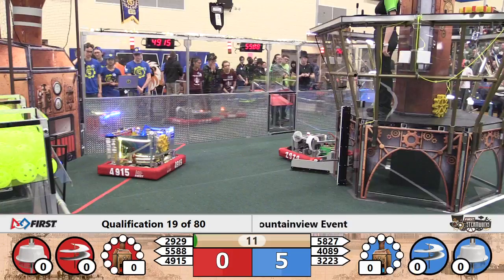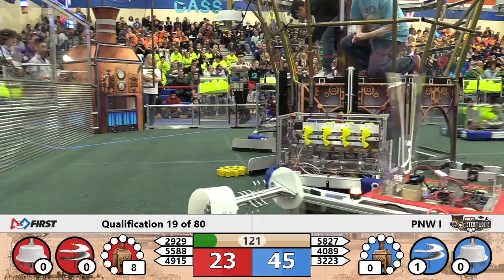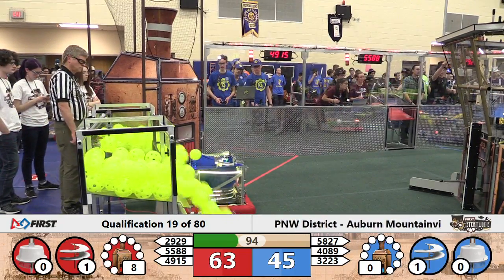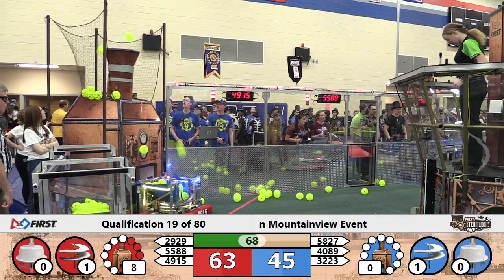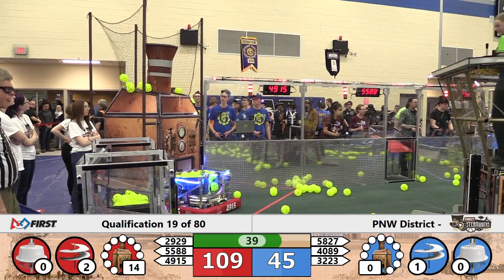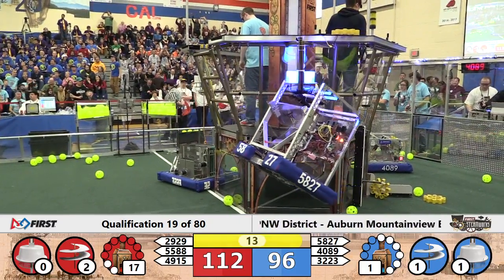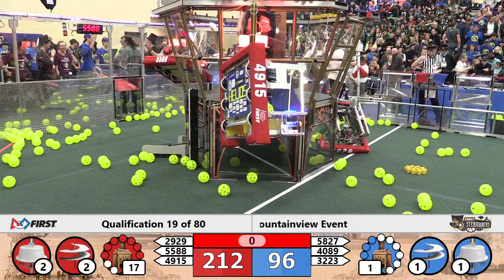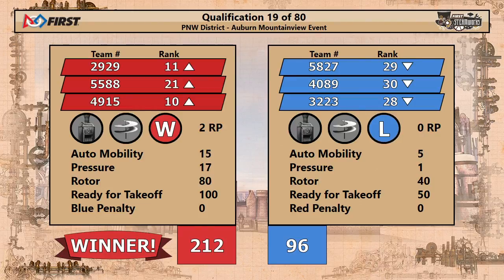QM19 - 2017 PNW District - Auburn Mountainview Event